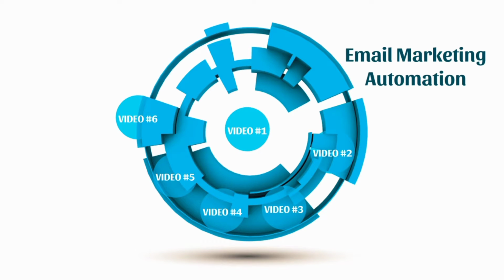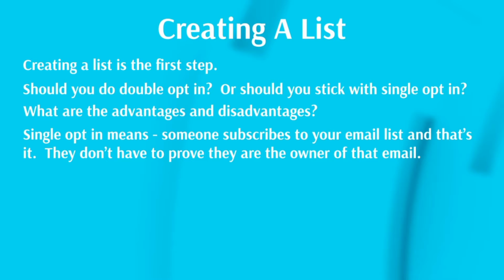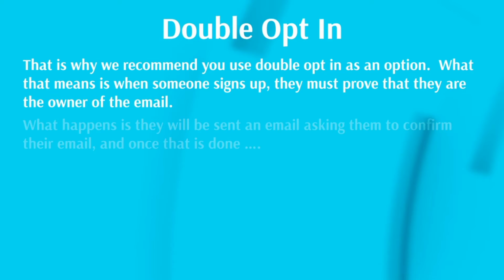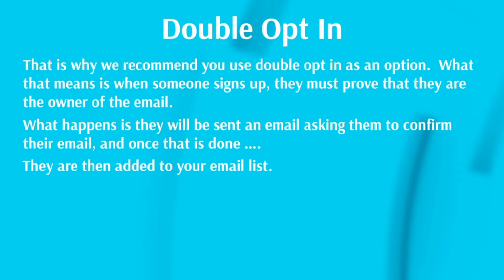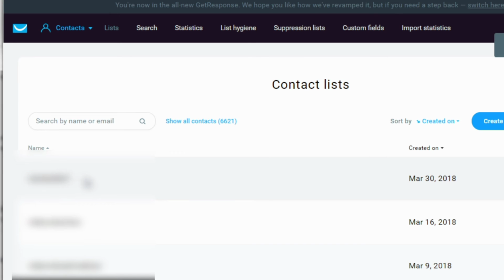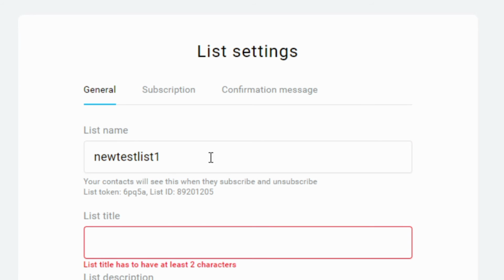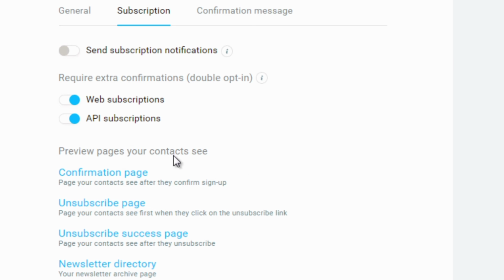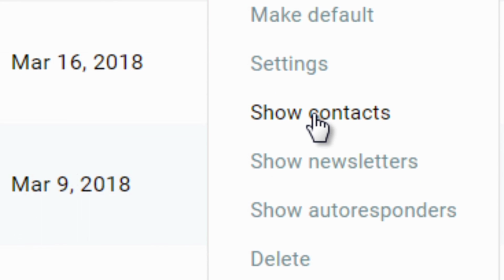The Beginner's Guide to Email Marketing( part 6 )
10 Proven Tips for Email Marketing that Actually Work. @shuaibnoohubasheer4473